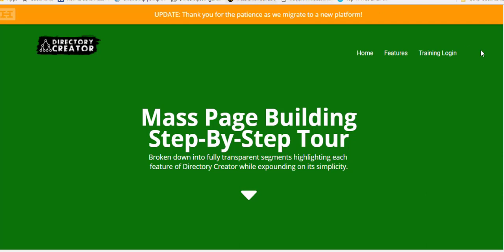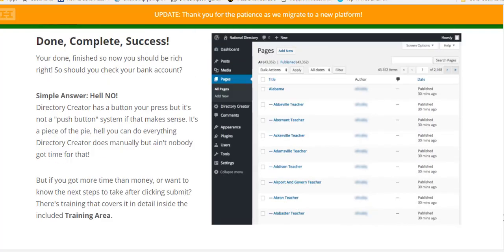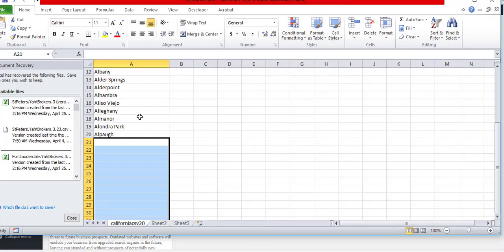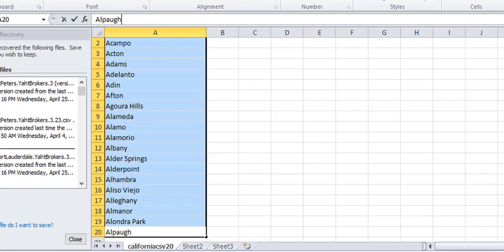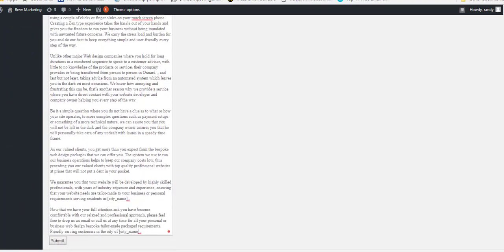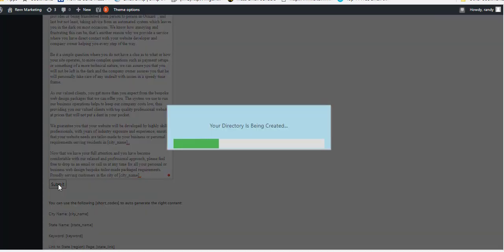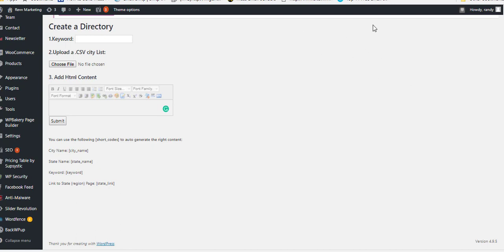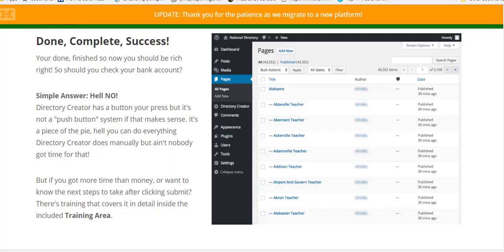Mass Page Builder - Set Up A RANK AND RENT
Plugin for wordpress to build national sites fast! This plugin is sweet watch a quick over view of me setting it up